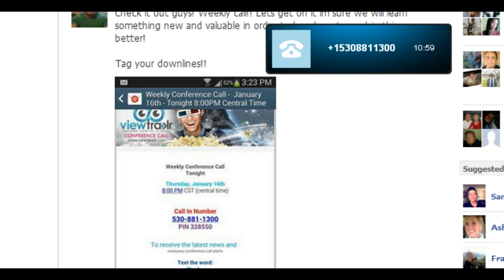Live Conference by VT CMO 16 Jan 2014